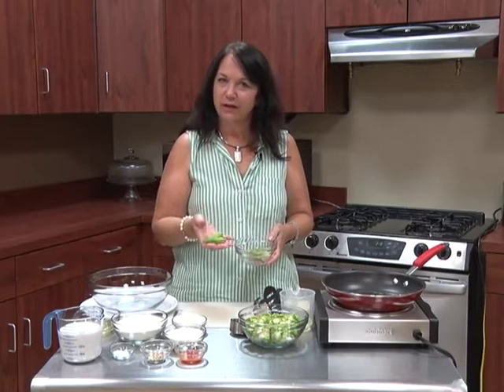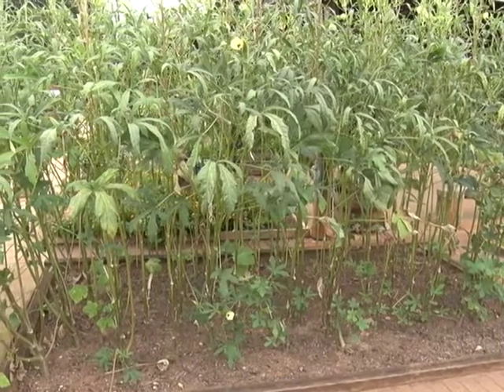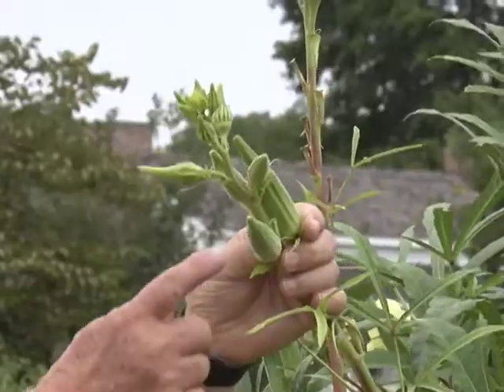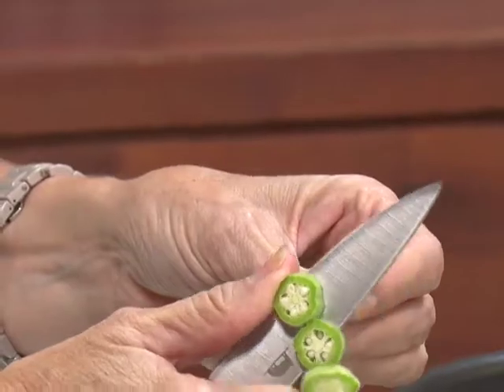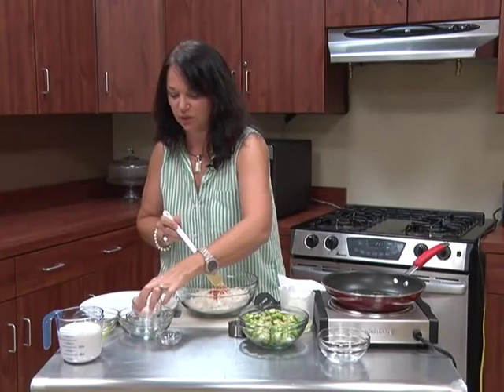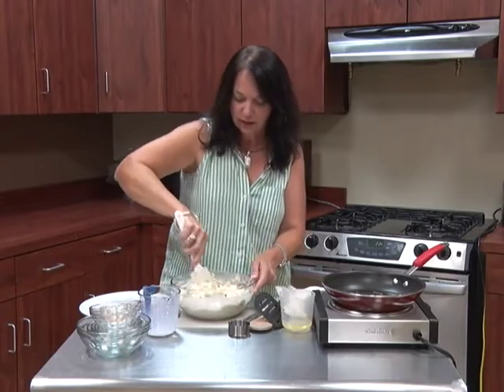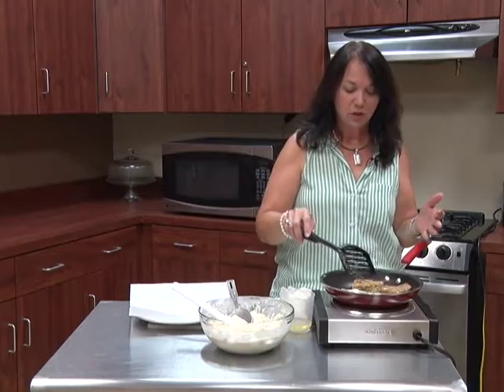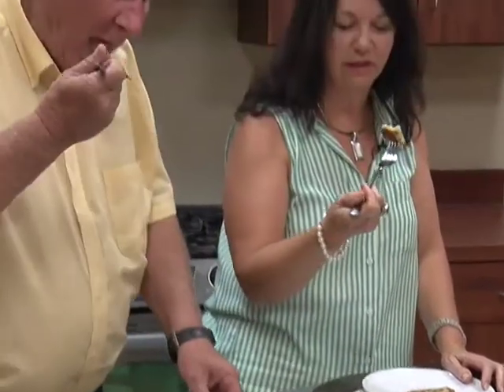Garden Delights Season 7 Episode 8 - Okra